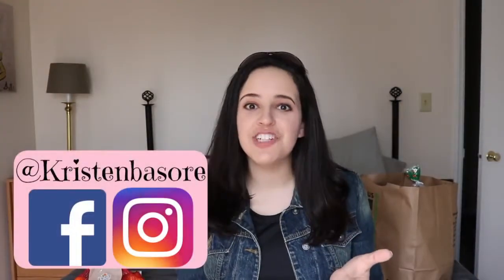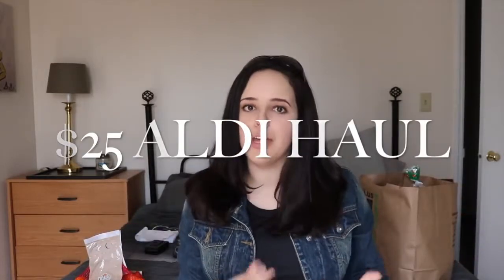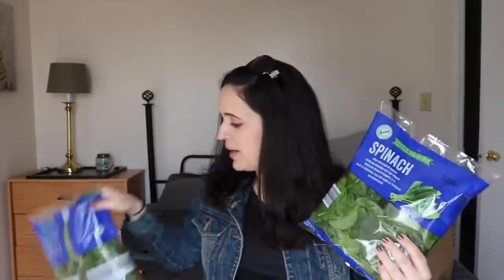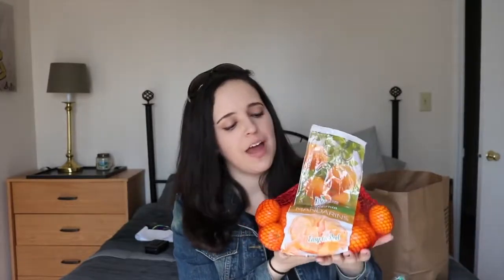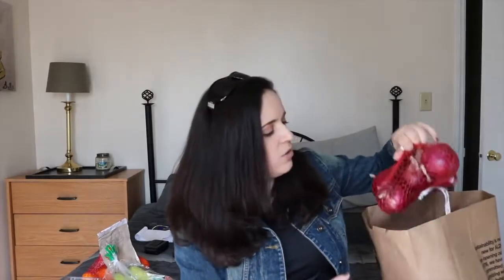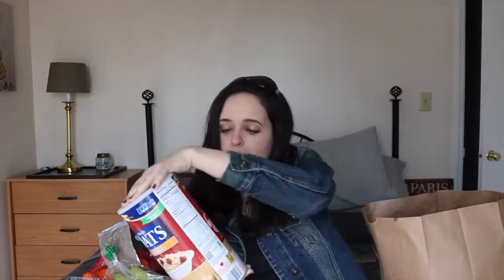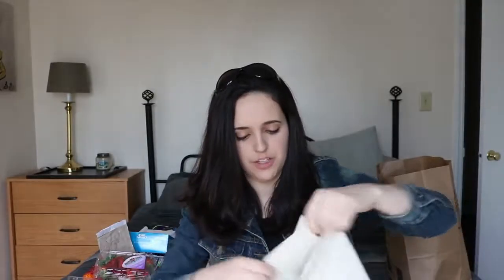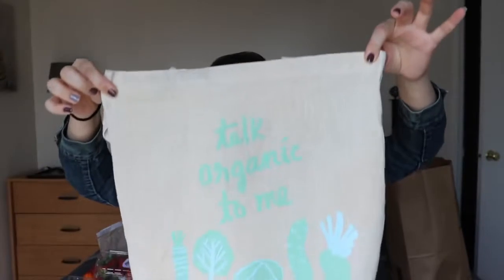ALDI Haul UK - How To Save Money On Groceries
Some Tips to save Money on ALDI Haul UK. Follow these tips to save some cash Today.
Thanks